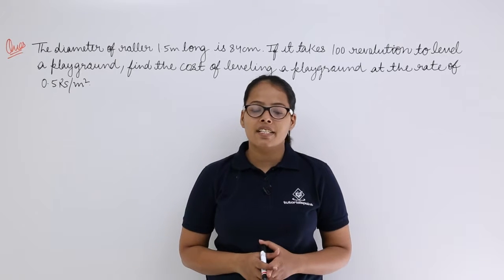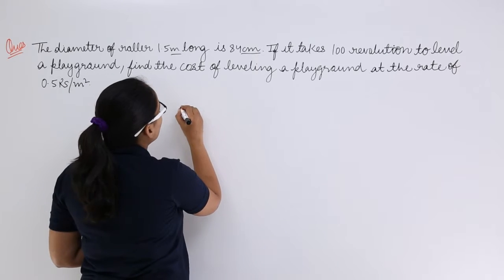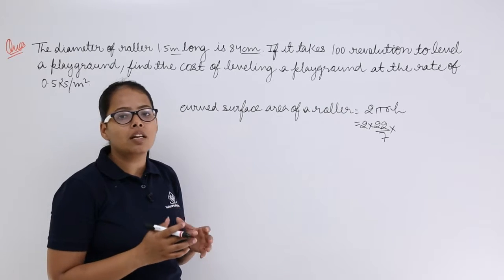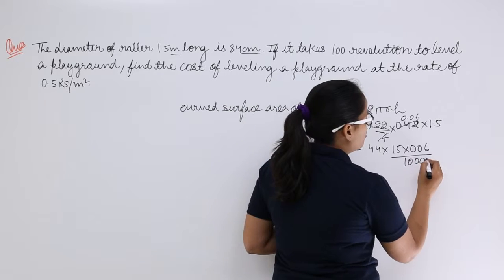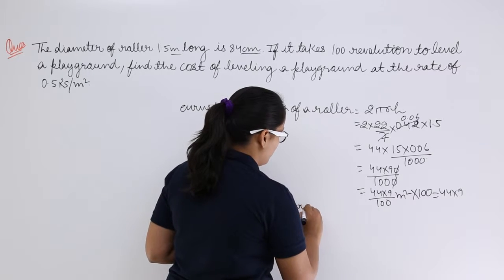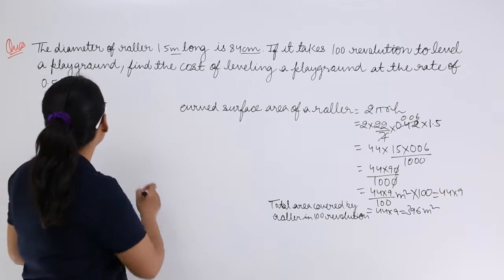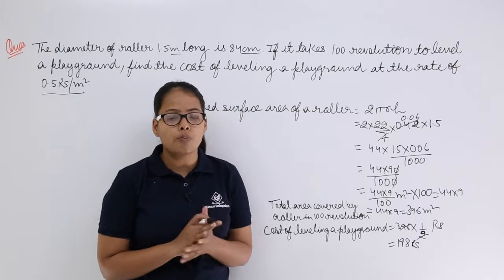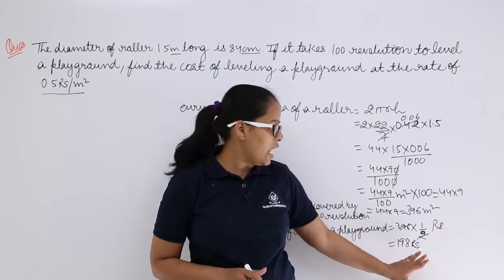Class10th – RD Sharma – Problem-1 on Surface area and Volume of cylinder | Tutorials Point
RD Sharma - Problem 1 on Surface area & Volume of cylinder